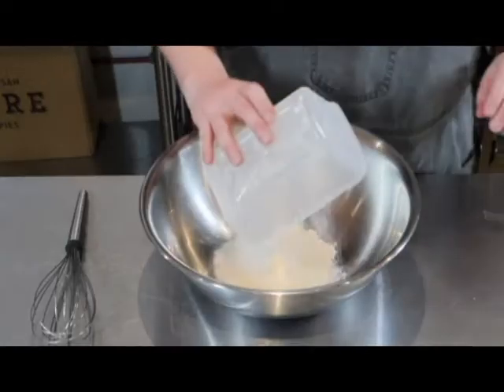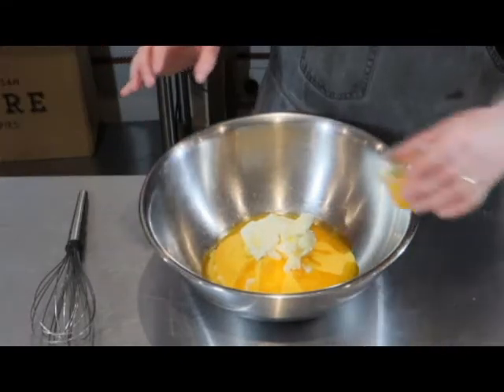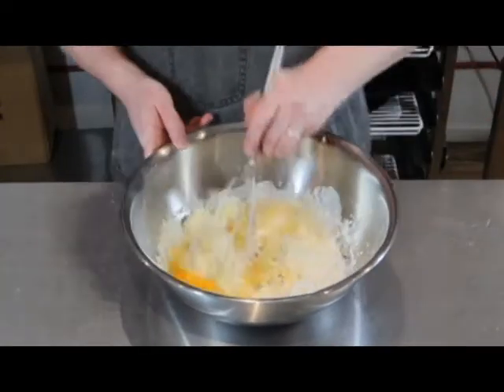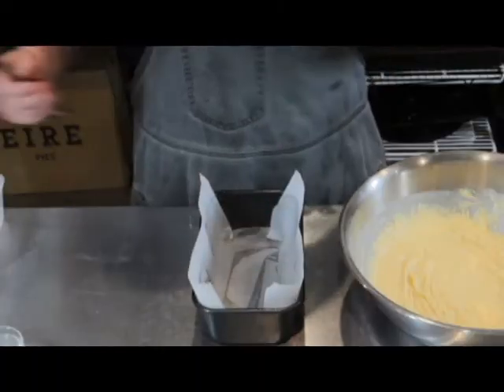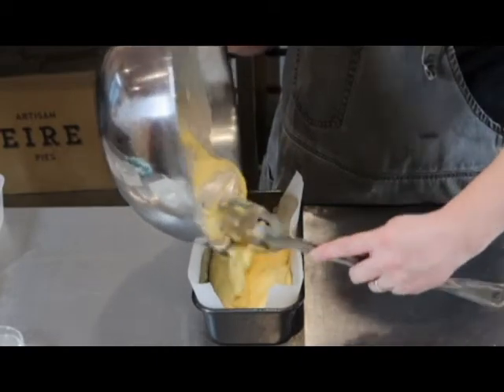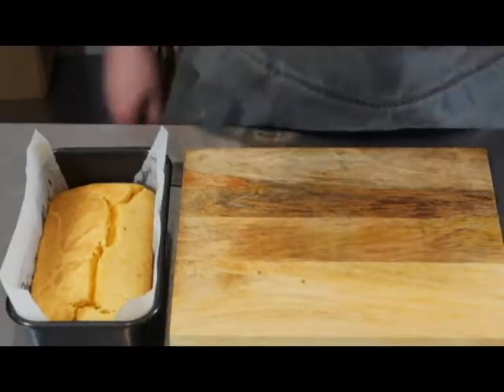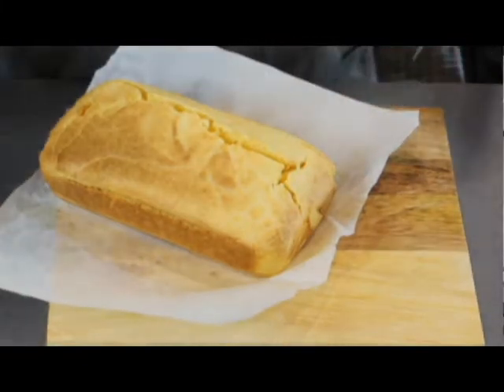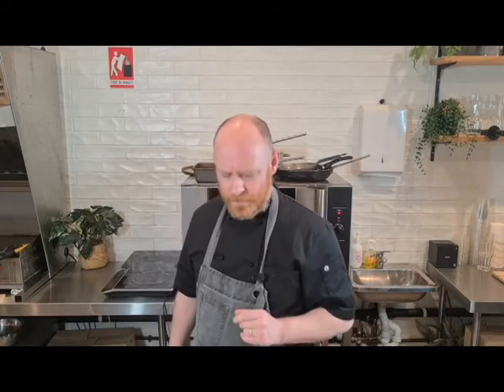How to Make the Best Cornbread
Cornbread is a traditional food originating in the USA. It is sometimes known as a classic Southern food. Today I'm showing you how to make a typical cornbread recipe however, there are many variations of this delicious and quick to make bread. The main cornbread ingredients are cornmeal (polenta), eggs and oil. Recipes for this bread do vary from region to region but the basic ingredients remain the same. You can add jalapenos for that chilli kick or to make it sweet, just add molasses - the variations are endless.

Cornbread has a lovely dense consistency that renders it perfect for any type of breakfast or condiment to a meal. It is quick and easy to make and its a no-knead bread that doesn't require yeast or to leave it to rise. It's so simple!

INGREDIENTS
• (200g) plain flour
• 200g polenta (corn meal)
• 1 teaspoon baking powder
• 1 tablespoon sugar
• 4 tablespoons oil
• 100g sour cream
• 200ml milk
• 1 egg

DIRECTIONS
1. Mix all ingredients into a batter and place into the prepared tin
2. Bake in the preheated oven @180c for 25 minutes.

KITCHEN TOOLS WE USE:

Mixing bowls
The Ultimate Global Knives Set
Induction cook top
Large Stainless-Steel Pot

TO MAKE OUR VIDEOS WE USE:
Samsung S20 Ultra

Ready To Go music track in our project (online videos, websites, animations, etc.) by Mixaund